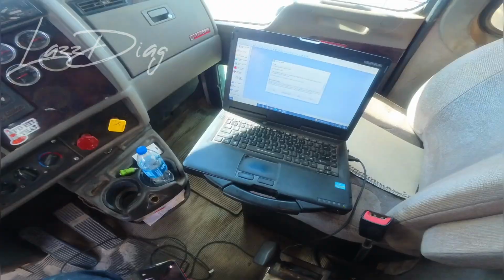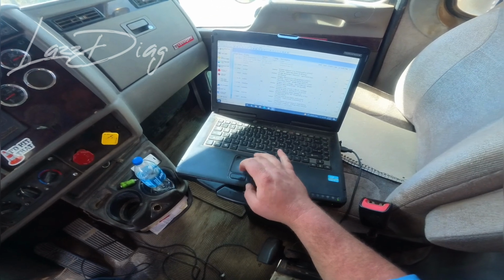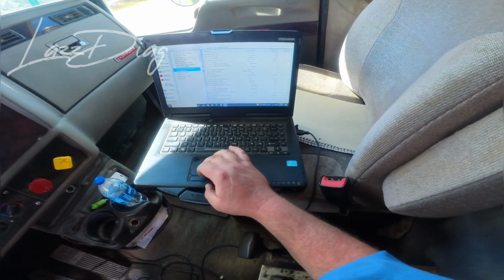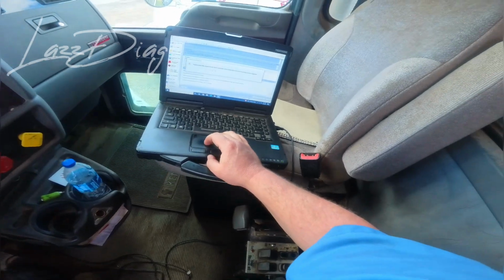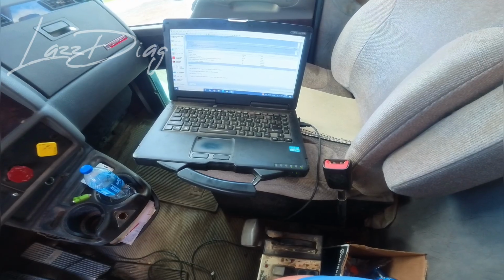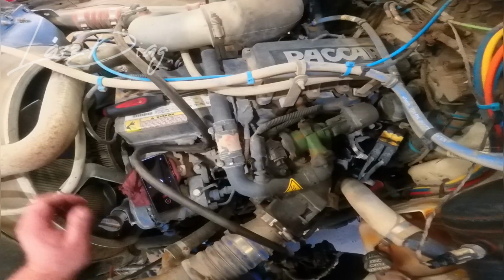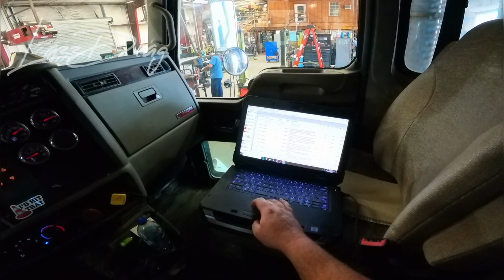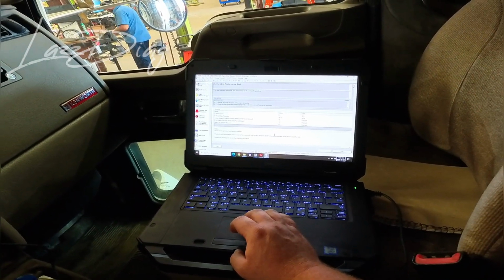ISL9 EGR DIFF PSI SENSOR DIAG